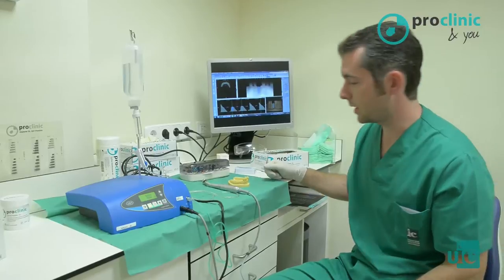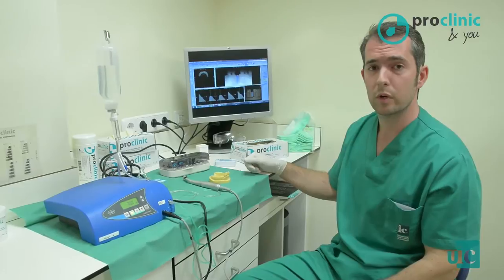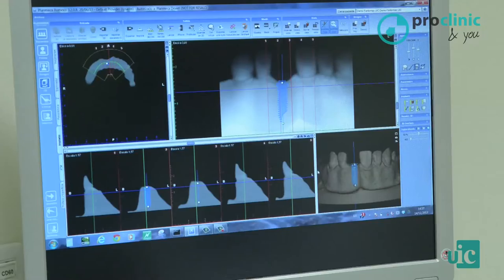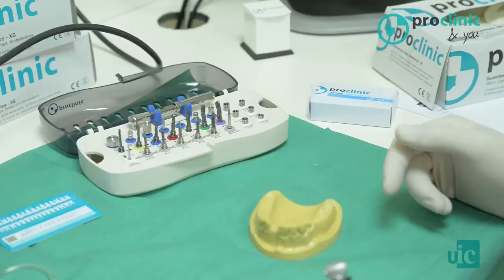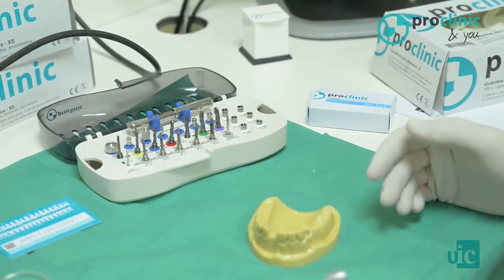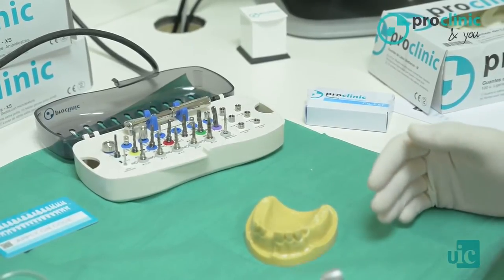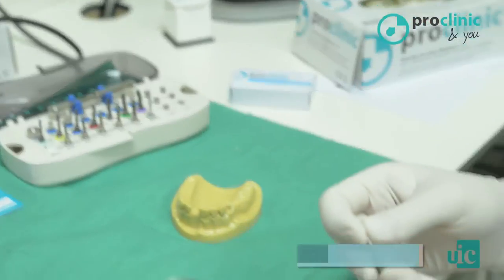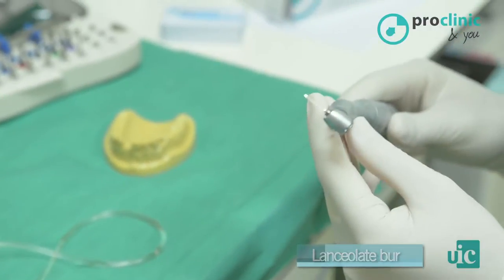17 - Implantology Instruments